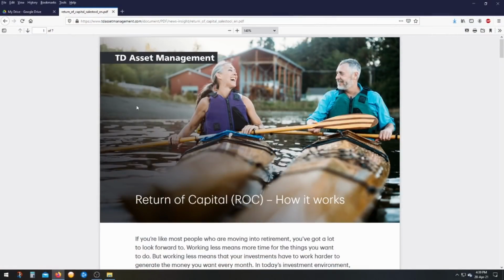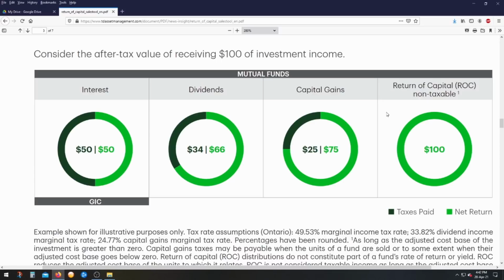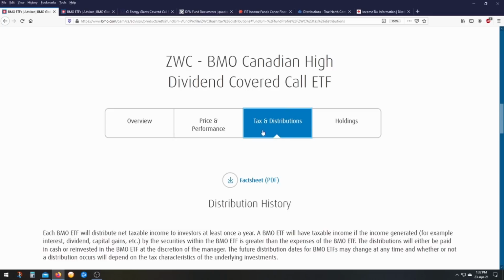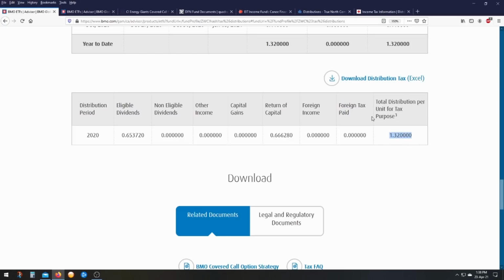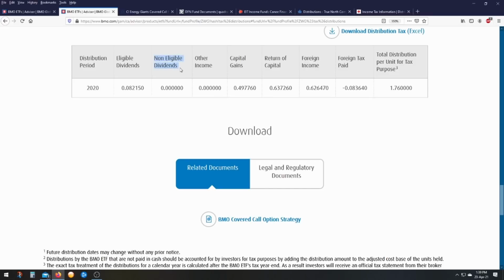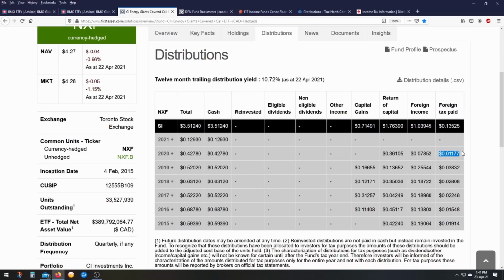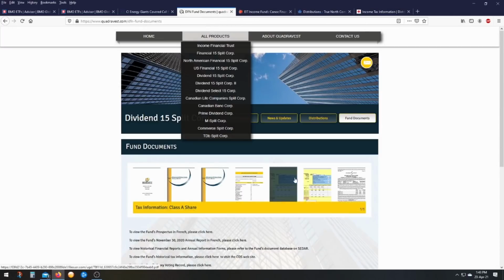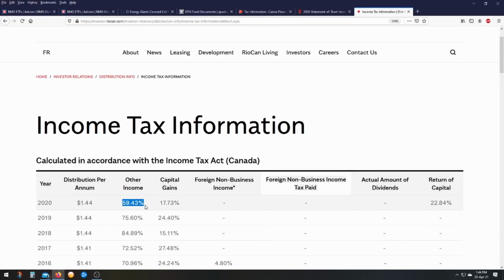Investment Taxes for Canadians Pt2: Interest, Eligible Dividends, Capital Gains & Return Of Capital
Investment income is taxed more efficiently than salary income

00:00 Intro
01:20 Income Sources
05:30 Interest/Dividends
08:18 Capital Gains
09:38 Return of Capital (ROC)
14:08 How are Funds Taxed?
16:27 Examples + 15% Tax
24:03 Closing Thought's

Free Tools & Resources:(downloads problematic on Firefox, try another browser)